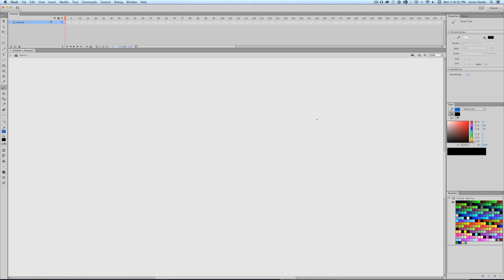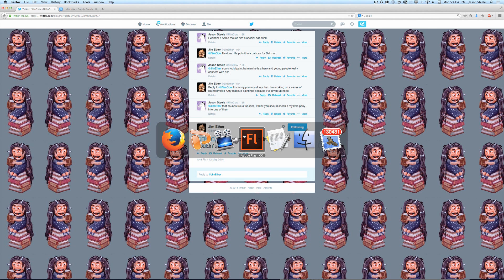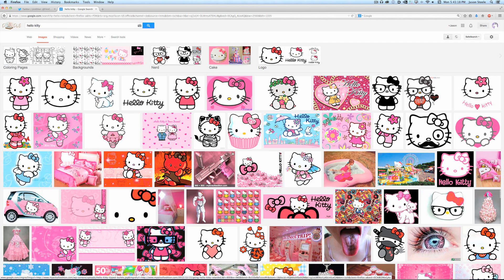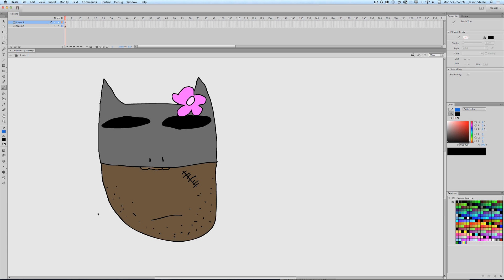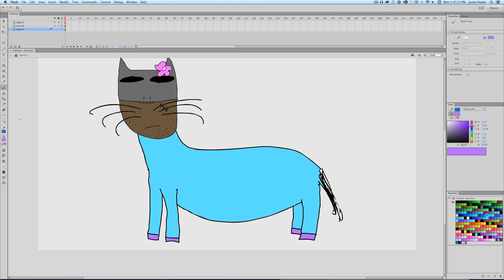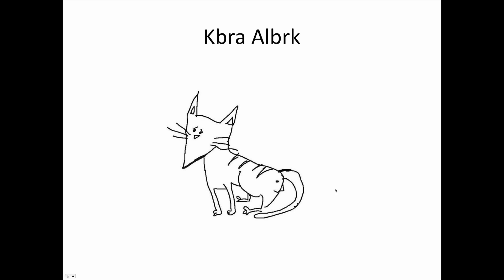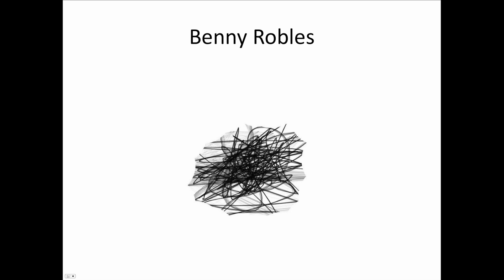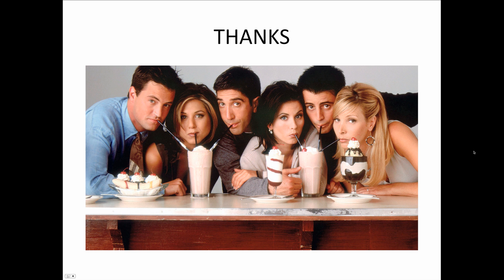FilmCow Tutorials: How to Draw a Mashup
Learn how to draw your very own mashup!